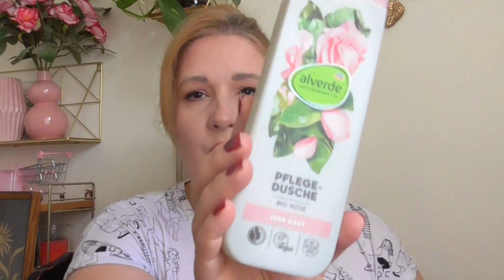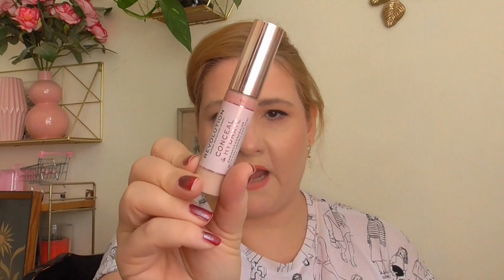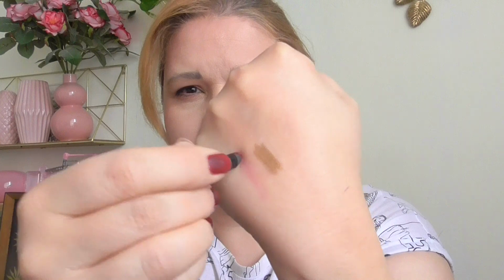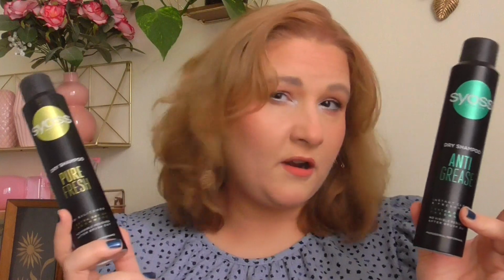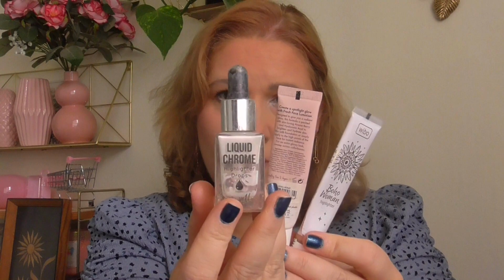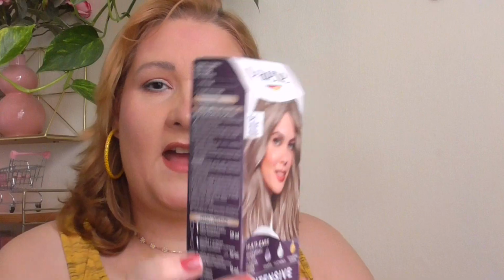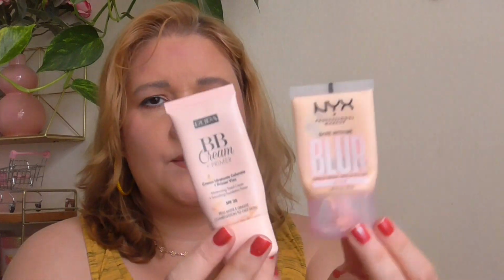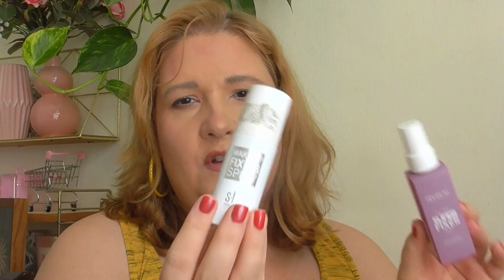Empties 2024 Part 2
In today's video I am sharing my breauty/makeup empties for April-May-June.

marikakpeto